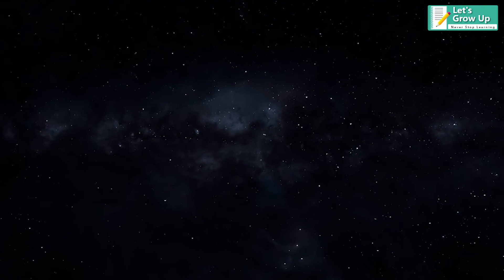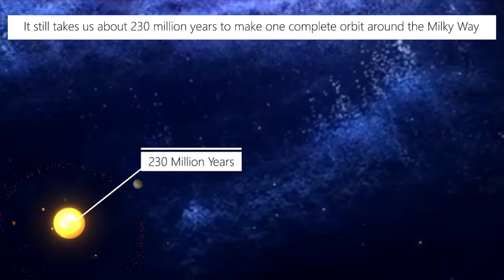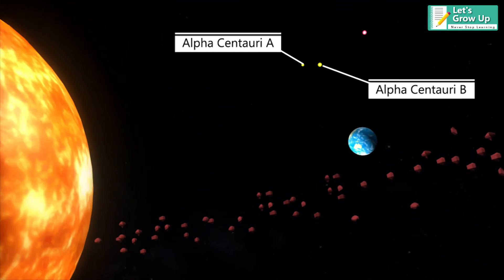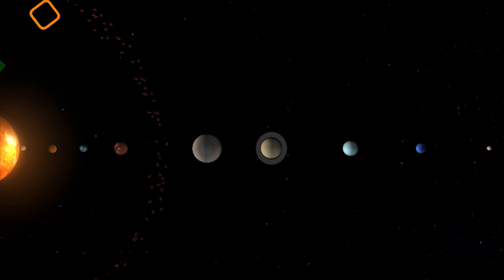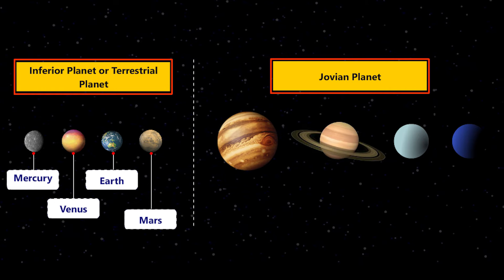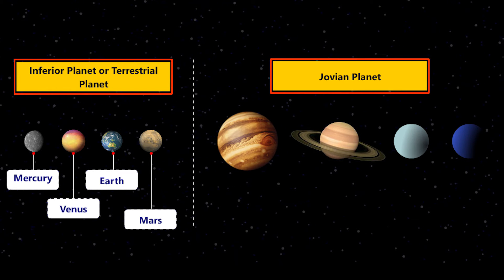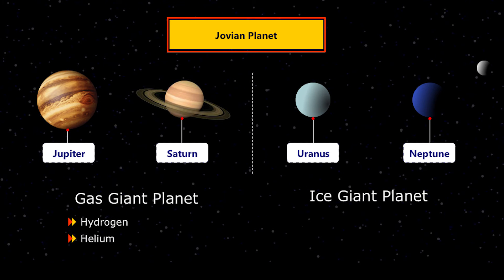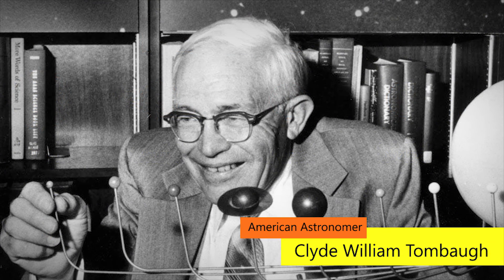Solar system | 9 planets | Milky way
Hi Friends,
Let's Grow up is one of the leading youtube channels. We are helping our students to provide free video. All topic is related to subject. We are focusing on Education, Kids Learning and Travels for entertainment because traveling is a part of education. we achieve lots of views but not getting subscribers.

This Video will help all the students to understand the whole solar system from the Galaxy and It's a very interesting video. Only use 3 D
work to better understand.

We also launching AR & VR Technology for students Free. But please help us and join with us to make it Large.

solar system
#9 planets
solar system all planets
milkeyway galexy
history of solar system
nasa titan journey